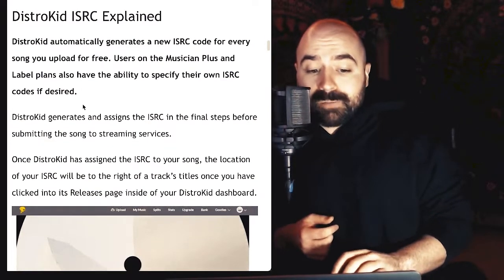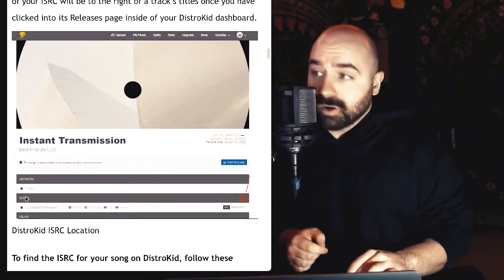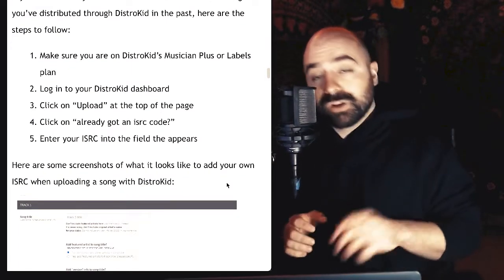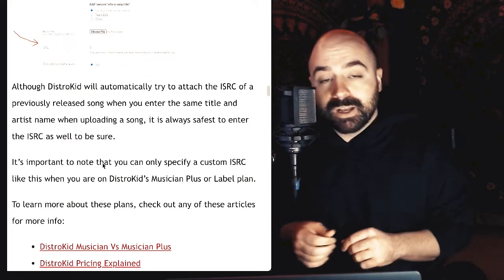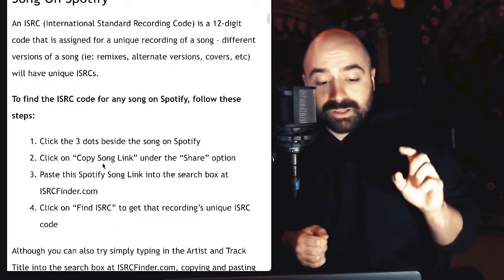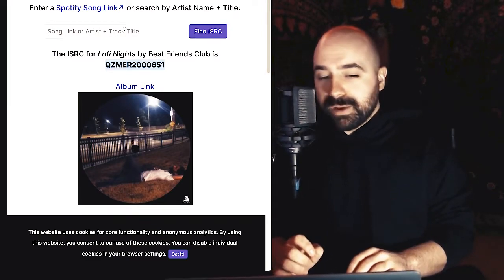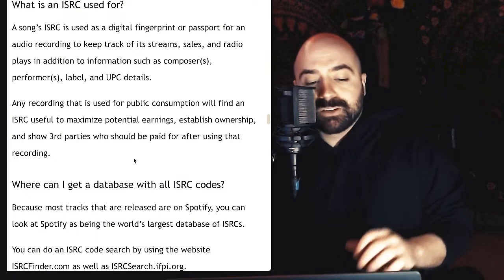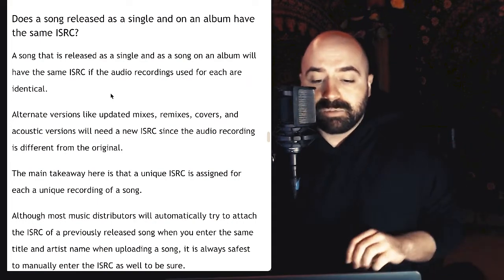DistroKid ISRCs Explained: Where To Find Them & How To Use Your Own ISRC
Learn how to find the ISRC for your song on DistroKid & how to use your own ISRC or re-use one for a song you've distributed through DistroKid in the past.